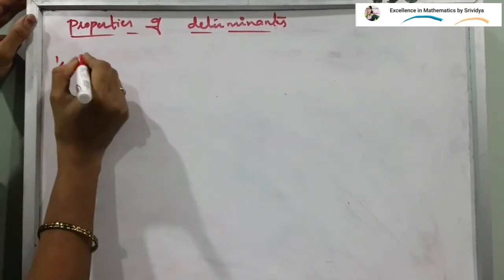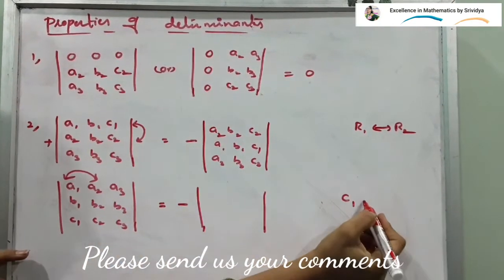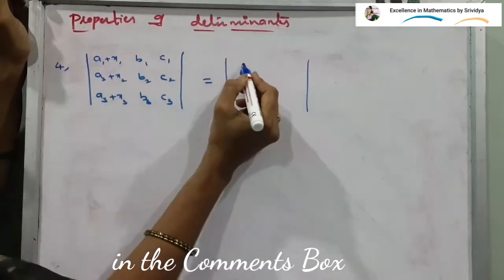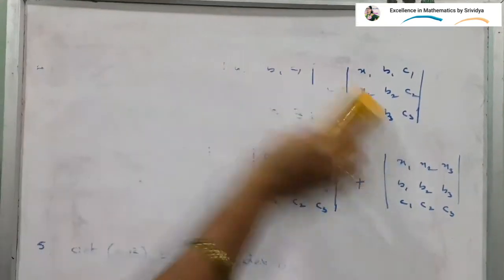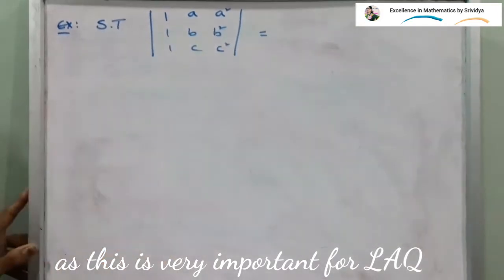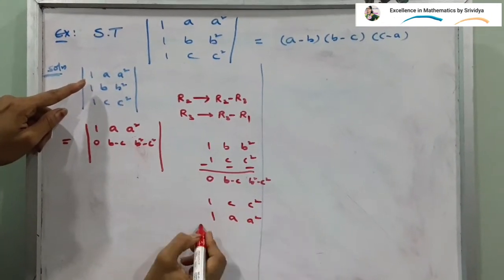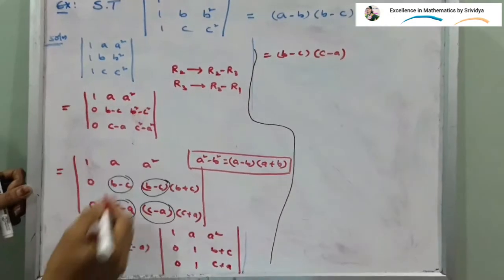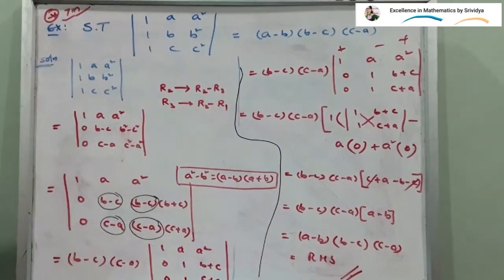MATRICES (PART 8) - CLASS 11 BY SRIVIDYA DASIKA